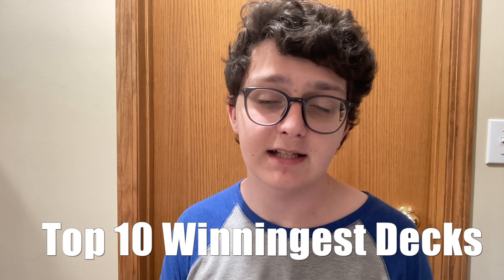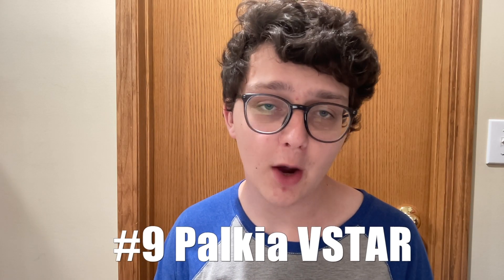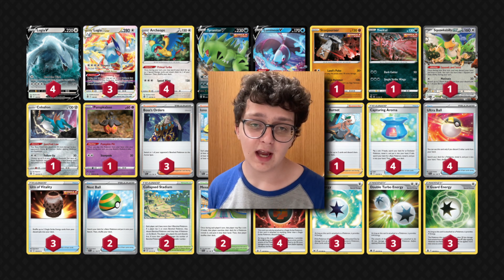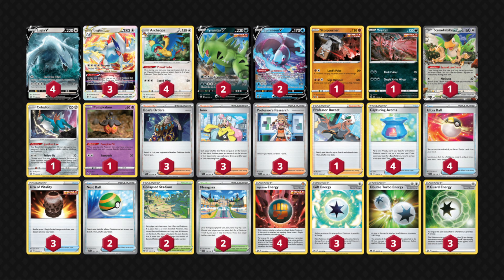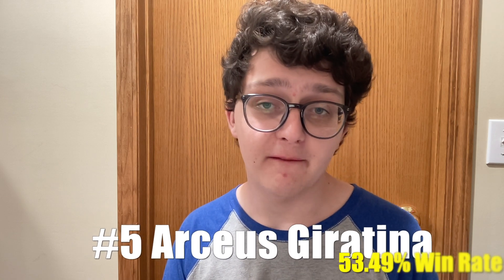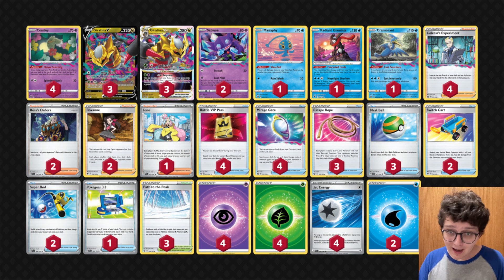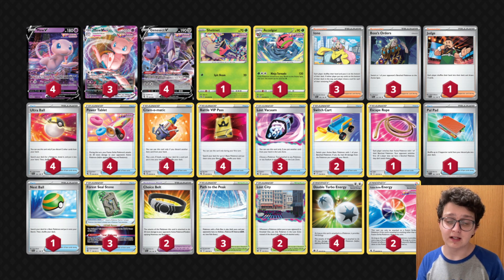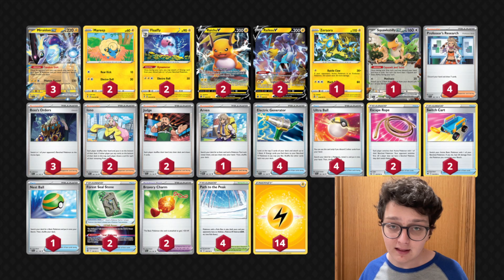I Did NOT Expect These to be the Top 10 BEST Decks...